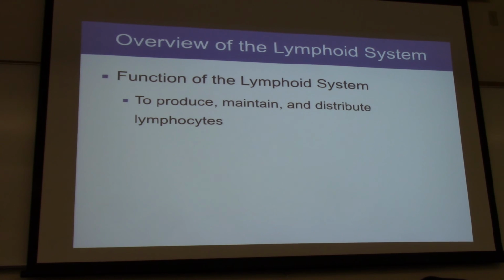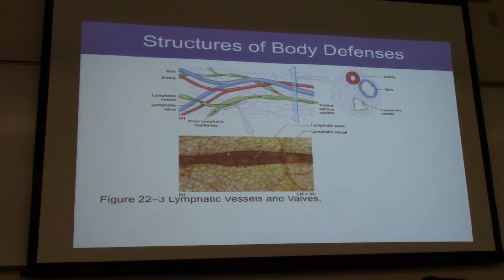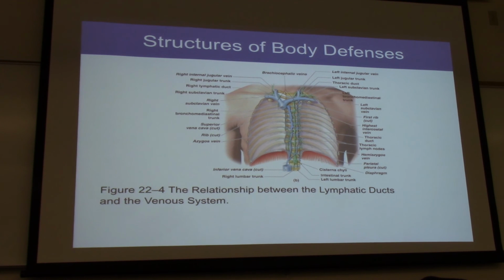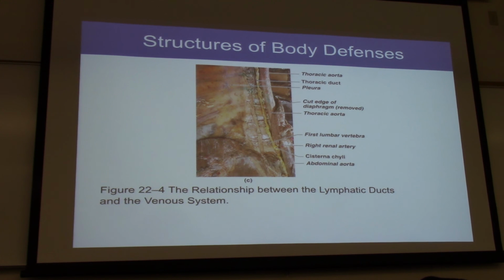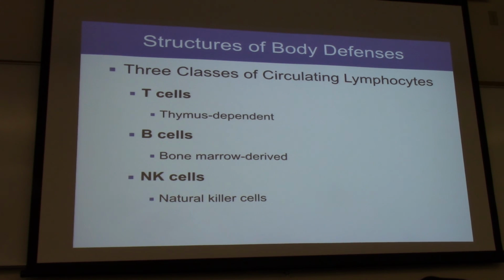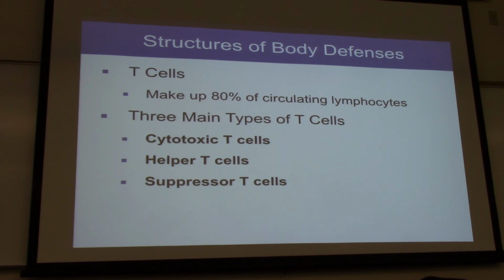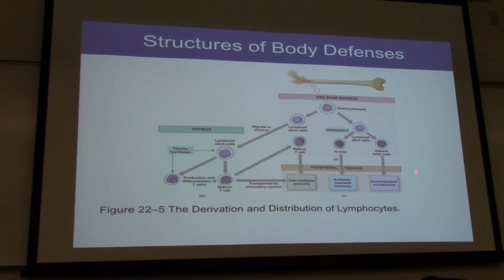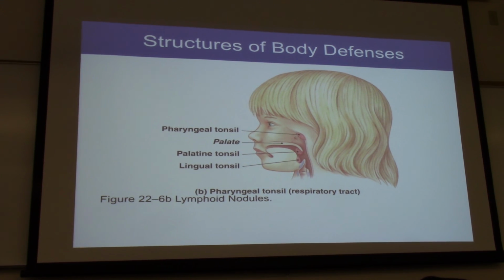BI 232 Lymphoid System and Immunity, Fall 2016 Part 2 of 3